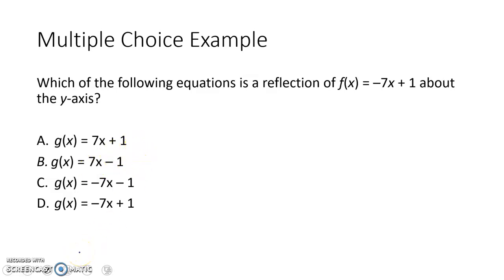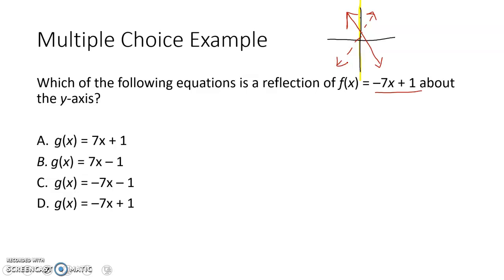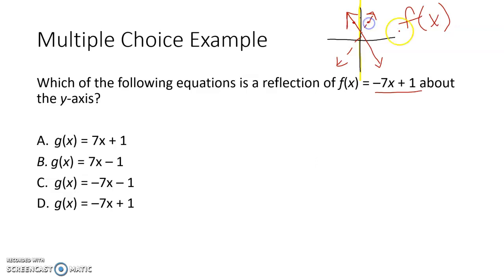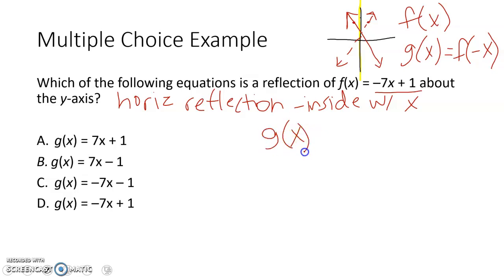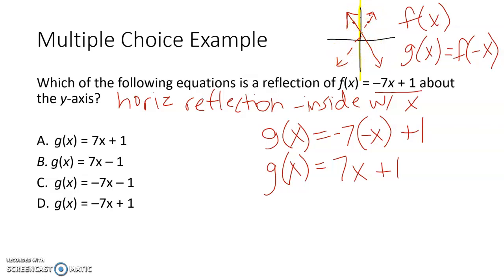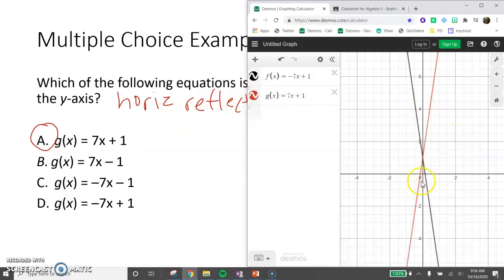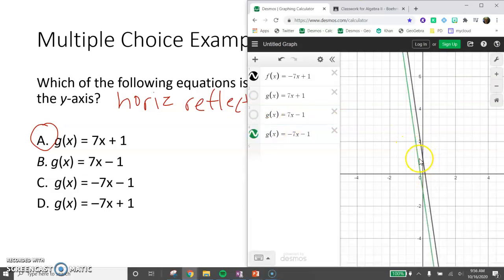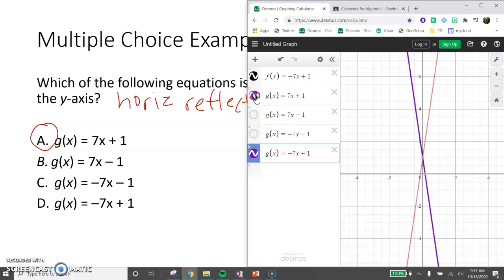Alg2 3.4 Reflection M.C.